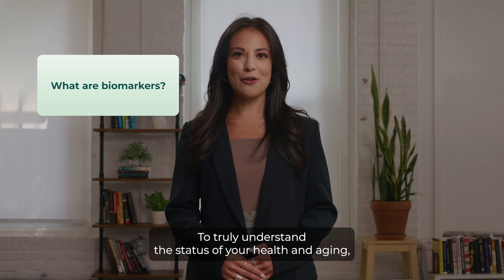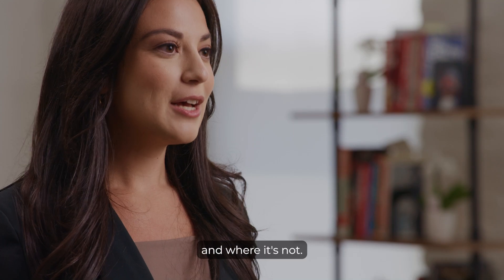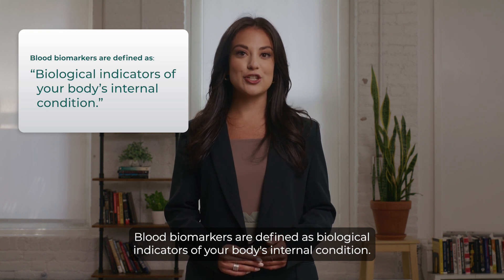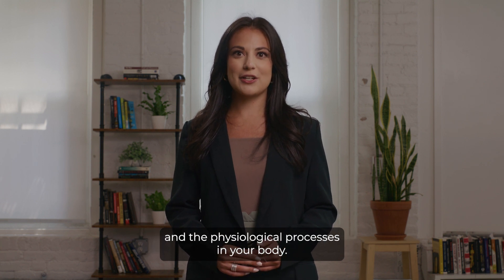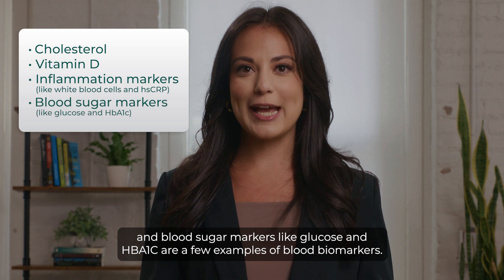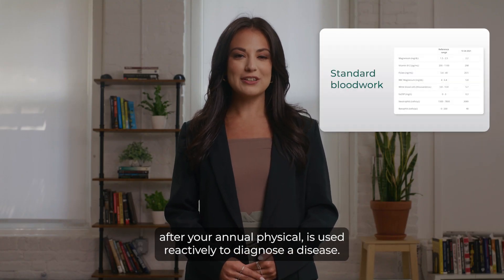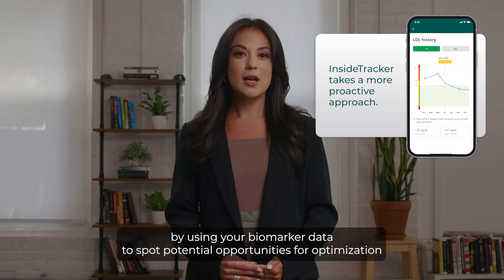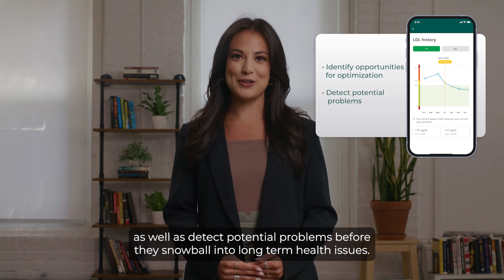What are biomarkers? | InsideTracker Courses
Enjoy this clip from Chapter 1: What are biomarkers? from our new InsideTracker Courses series: “How to Live Healthier Longer.”

In the full chapter, we explain what biomarkers are, what they can reveal about health, and how InsideTracker uses your biomarker data to reveal your personalized path to living healthier longer.

The first three chapters—plus a bonus interview with Dr. David Sinclair—are available for free.

Let’s Connect!